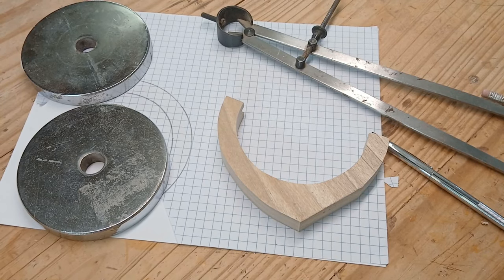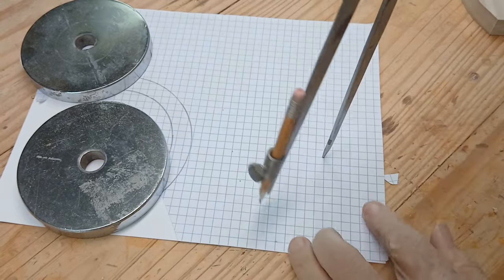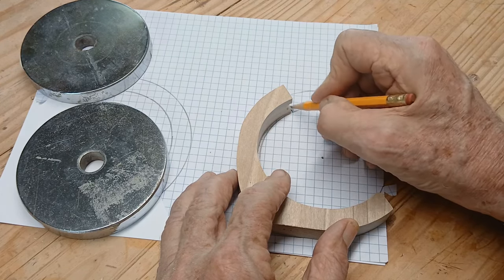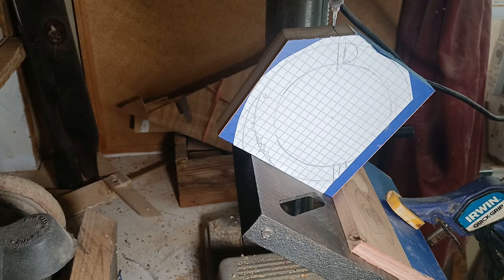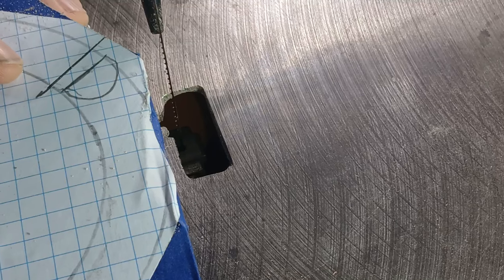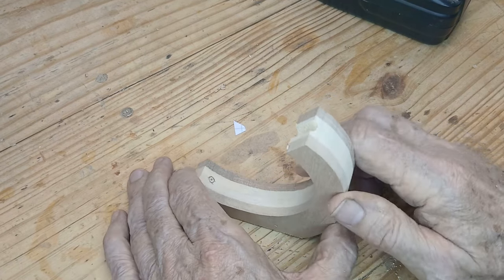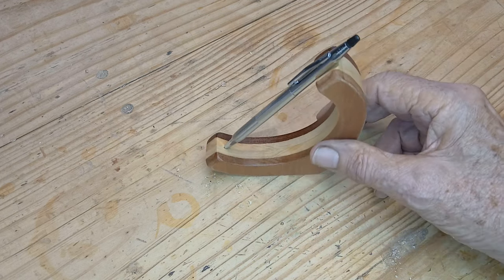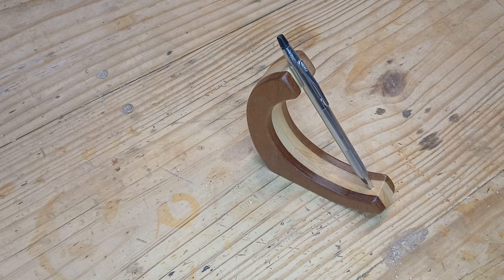A Crescent Shaped Pen Holder For Pen Display Made On The Scroll Saw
Link to book:

Flex pad sander and discs:

Sanding sleeves for inflatable sander:

Inflatable sander:

custom boxes
gear clocks
gizmos and gadgets
scroll saw box patterns
more  box projects
This video idea came from @Axminster Tools.  A crescent shaped holder to display a nice pen.  I like making the pattern for a project as I go as he did.  So now I need to make some nice pens.

link to barrel hinges